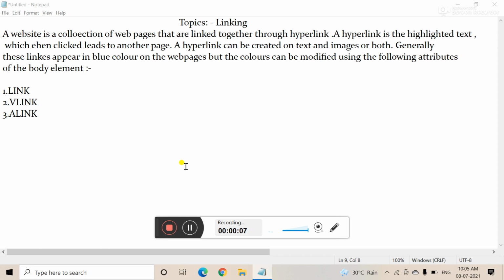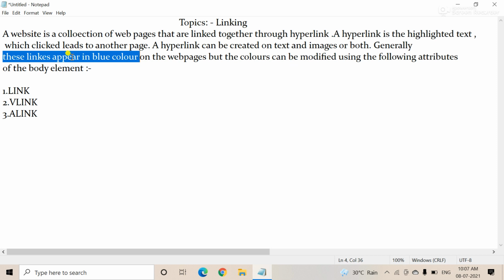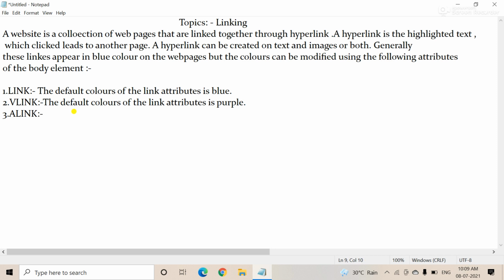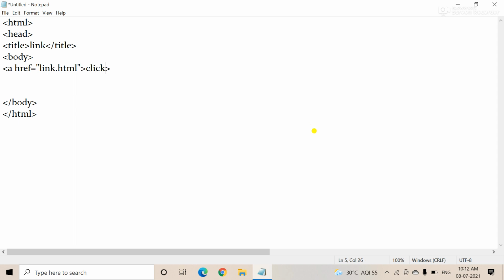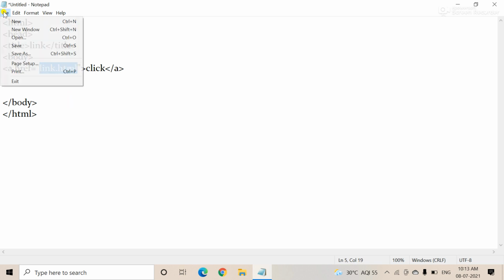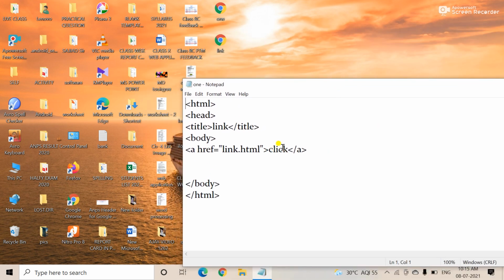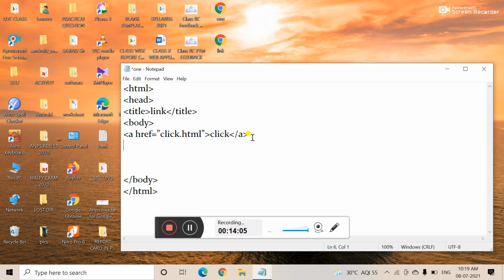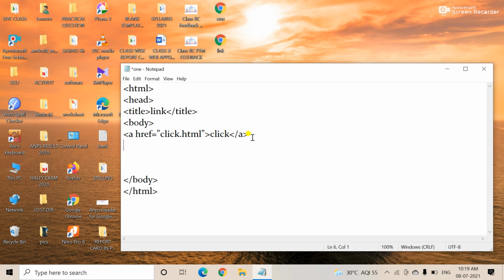Introduction of Linking HTML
Ch-4  lists, image & tables in HTML